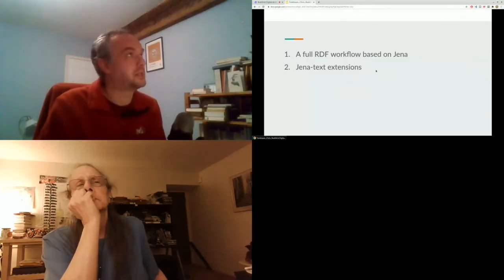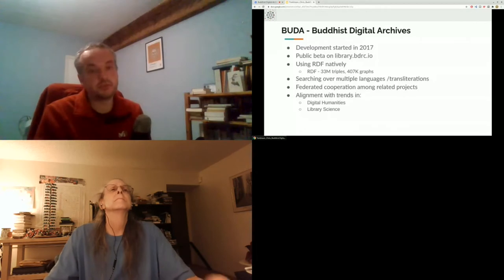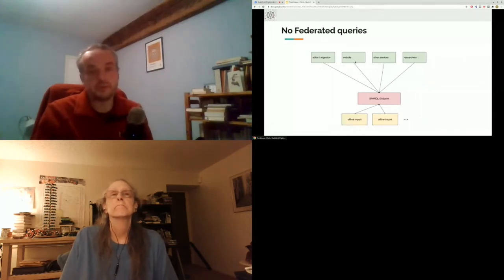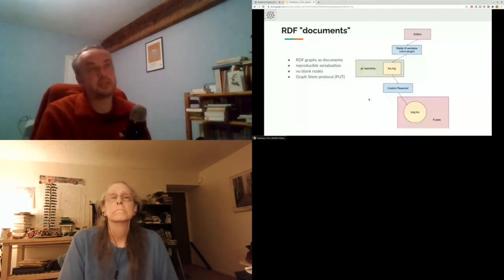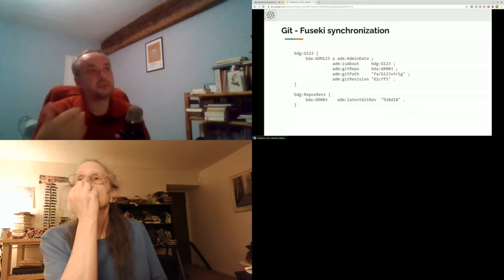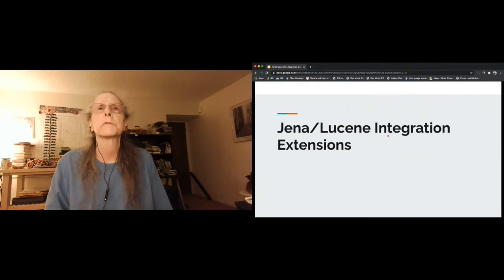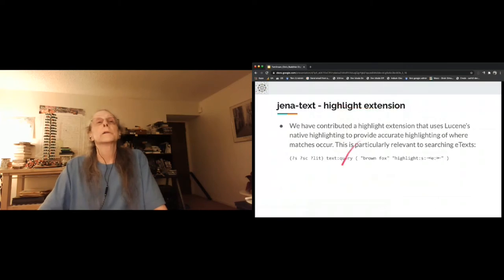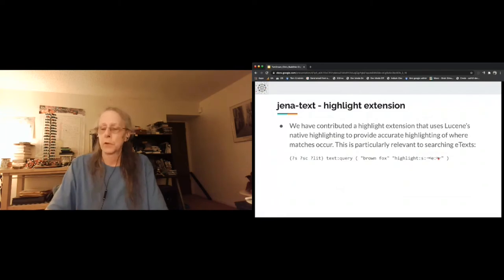Buddhist Digital Archives (BUDA), RDF and jena-text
Chris Tomlinson, Élie Roux

BUDA is s Linked Data Platform built on Jena-Fuseki using RDF and Jena’s Lucene integration, jena-text. The platform enables collaboration in digital humanities among a variety of partners and leverages RDF and IIIF to provide open-access to a vast collection of textual materials and cultural heritage metadata about these materials.

Chris Tomlinson:
Senior Technologist, working with BDRC (tbrc.org) for 18 years developing systems for the preservation, access and distribution of Buddhist texts and their cultural context. Developed contributions to Jena in support of the multilingual needs of BUDA.
Élie Roux:
Project Lead, working with BDRC for 4 years, with experience in open-source cultural preservation projects (such as Gregorian Chant score engraving software . Developed contributions to IIIF and other open-source activities for use in BUDA.